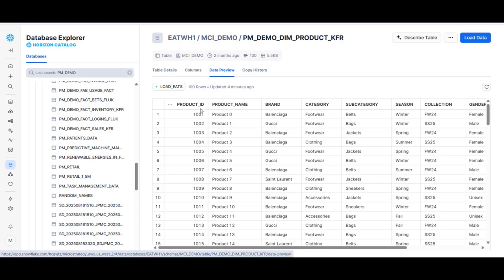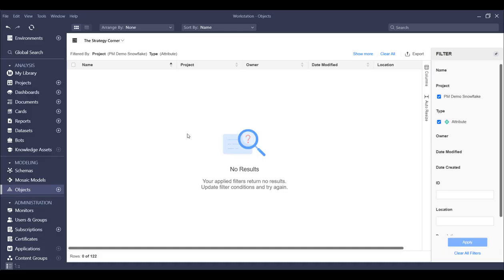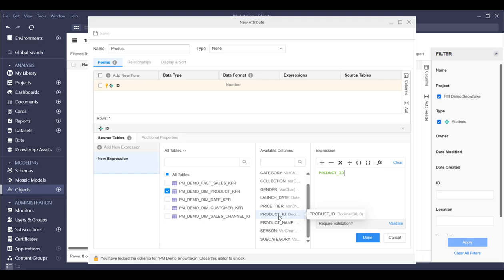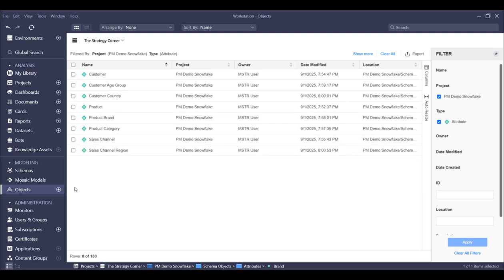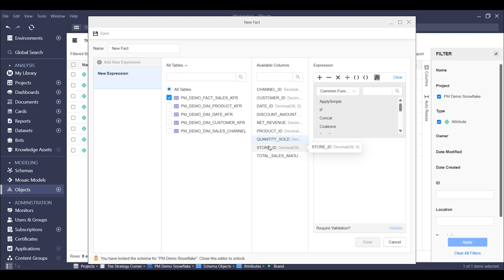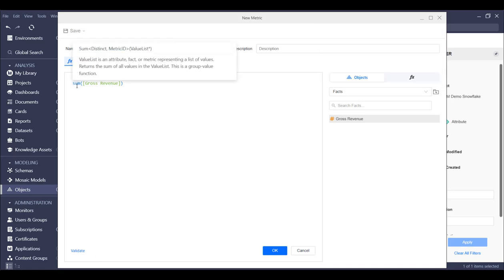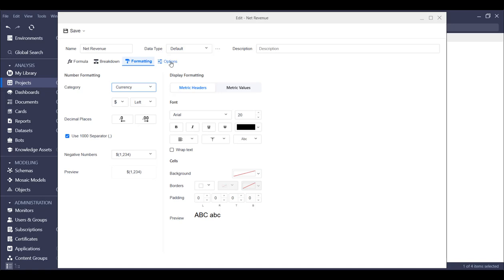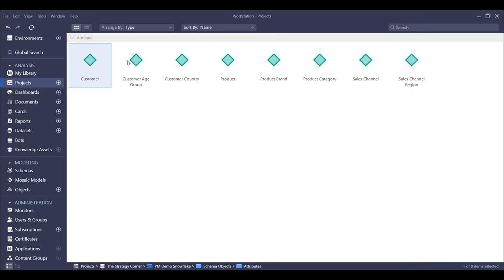Attributes & Metrics: The Cornerstone of Business Analysis - Strategy Foundations Eps4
Attributes and Metrics are the building blocks of business analysis. Learn how Strategy uses them to give your data real meaning and power.